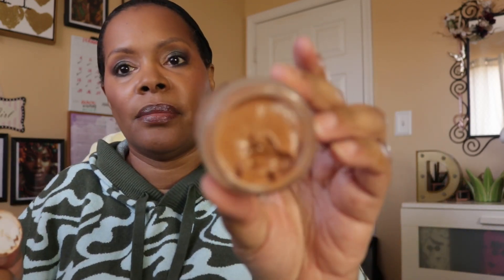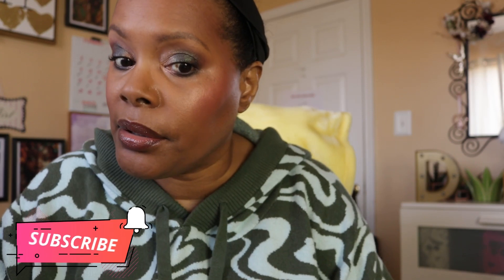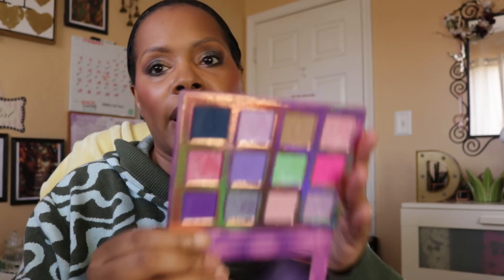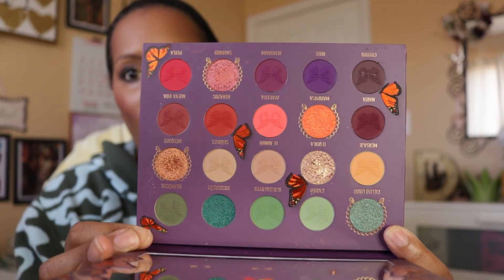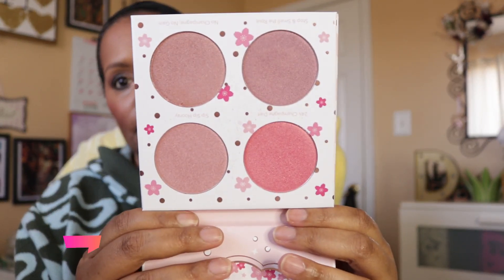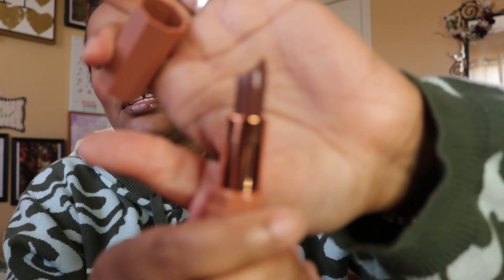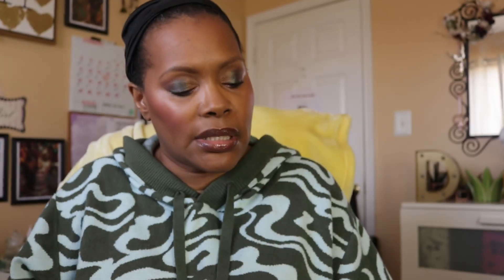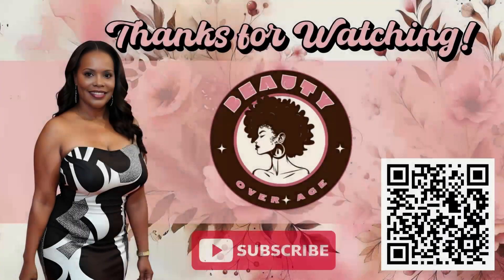Celebrating Black History Month: Shop My Stash with Black-Owned Makeup Brands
What's Up Beauties!
In today's video, I'm diving into my makeup stash to showcase some of my favorite products from these amazing brands. From luxurious foundations to vibrant eyeshadow palettes and lipsticks that pop, you won't want to miss this celebration of diversity and inclusivity in the beauty industry.

Join me as I share the stories behind these brands, highlighting their dedication to quality, inclusivity, and representation. From iconic staples to hidden gems, there's something for everyone in this collection. Let's amplify Black voices and support Black-owned businesses together!

Whether you're looking to discover new favorites or simply appreciate the beauty of diversity, this Shop My Stash video is for you. So sit back, relax, and let's celebrate Black History Month in style with these incredible Black-owned makeup brands. Let's spread love, positivity, and empowerment one makeup look at a time! ✨